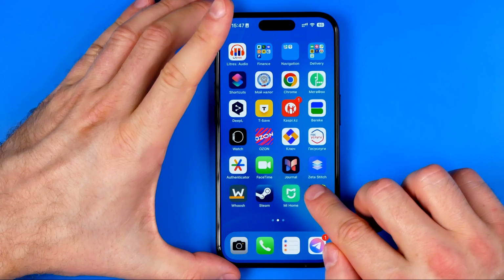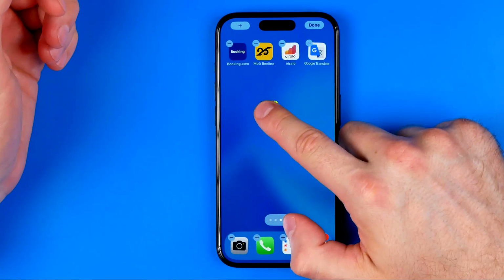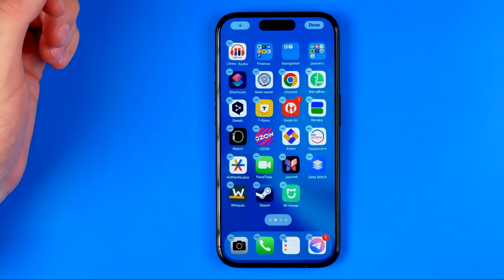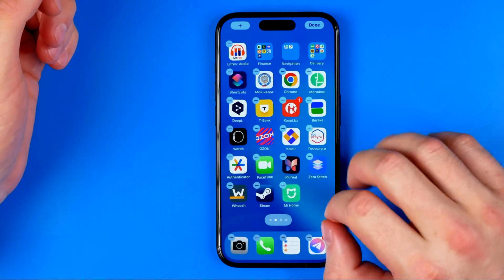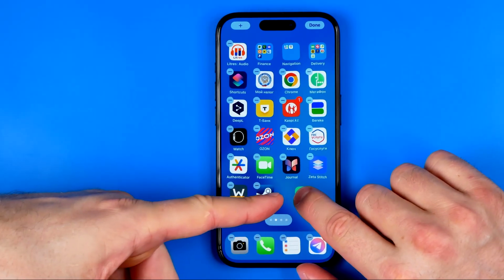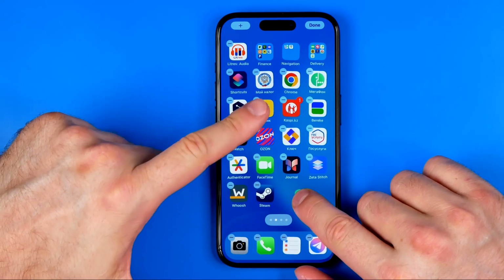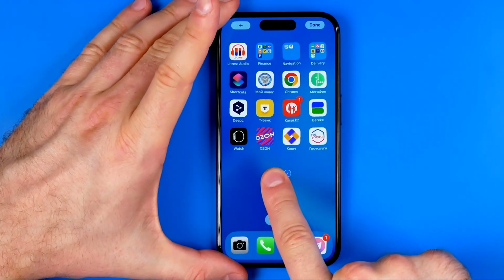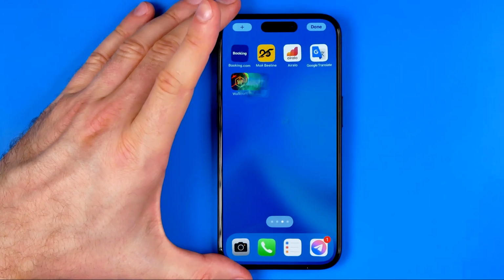How to Transfer Multiple Apps to Another Home Screen on iPhone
Here's how to transfer multiple apps to another home screen on iphone!